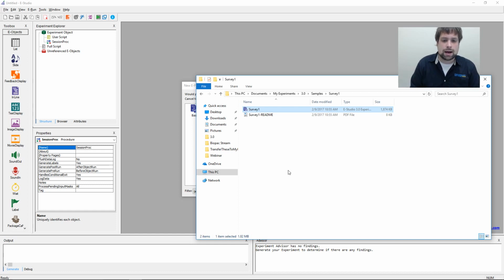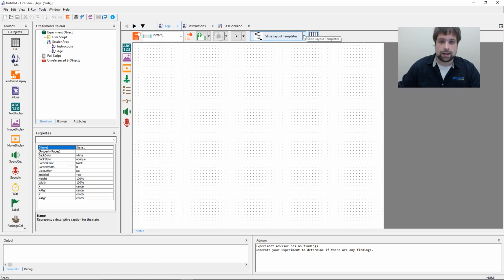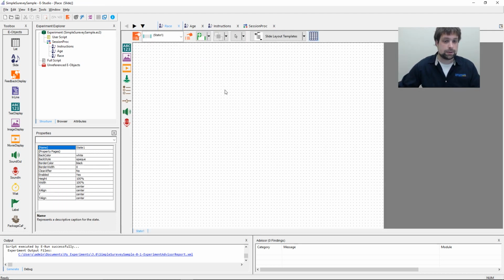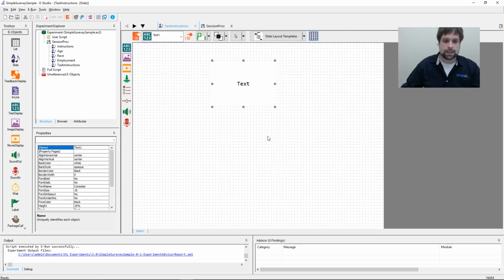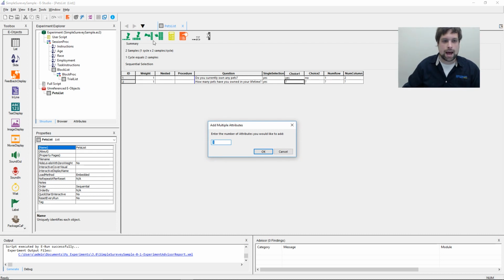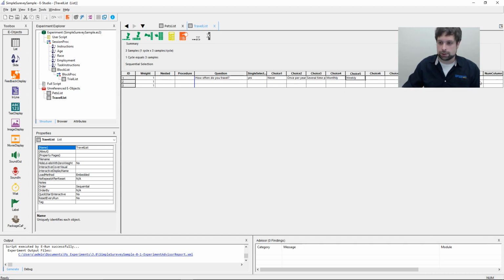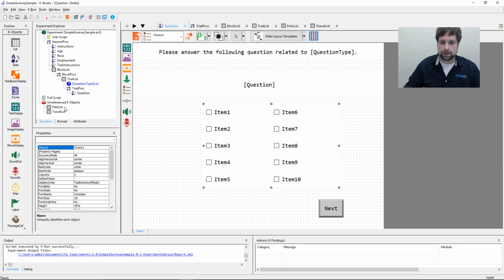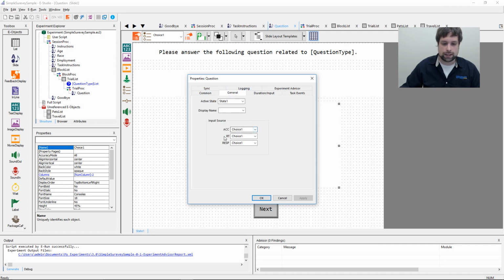E-Prime 3 Webinar: Simple Survey Experiment using SlideButtons, SlideSliders, and SlideChoices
Join us as Devon creates a survey experiment from scratch, and answers your questions along the way!
Be sure to comment the experiments you'd like to see built!